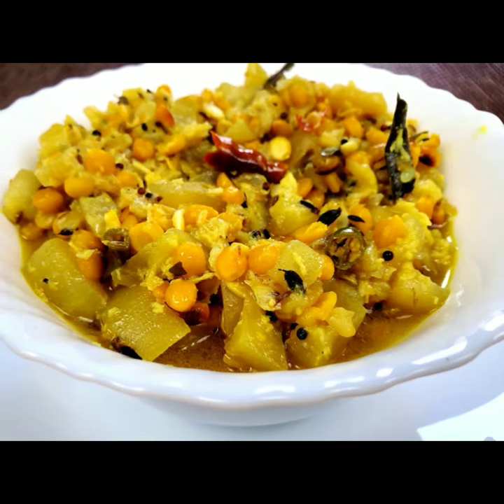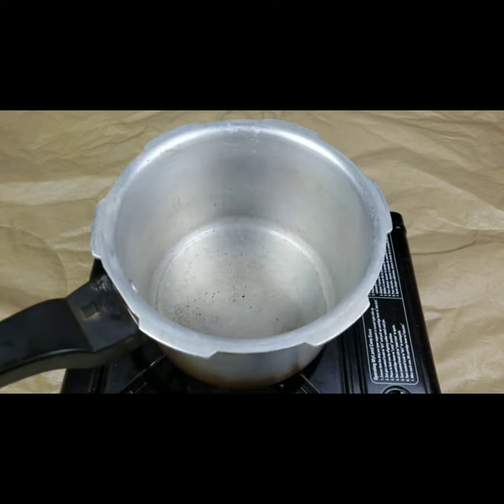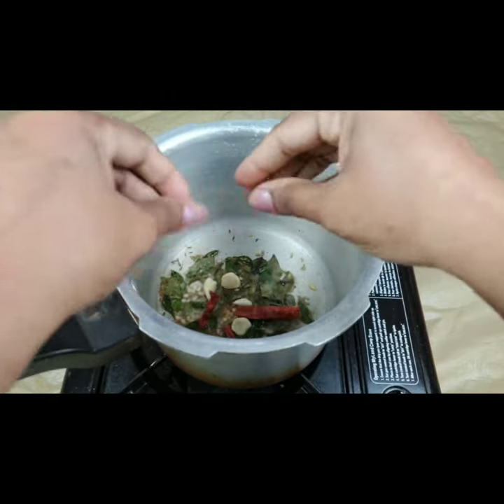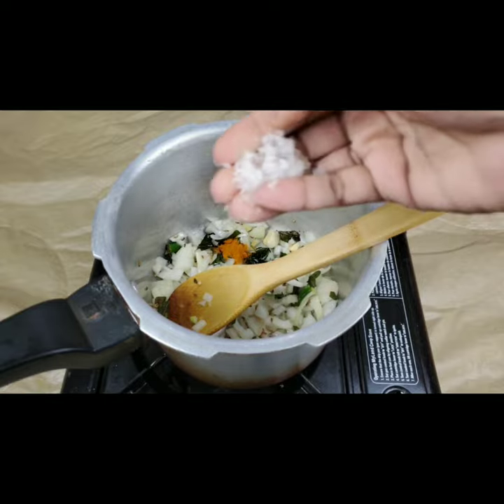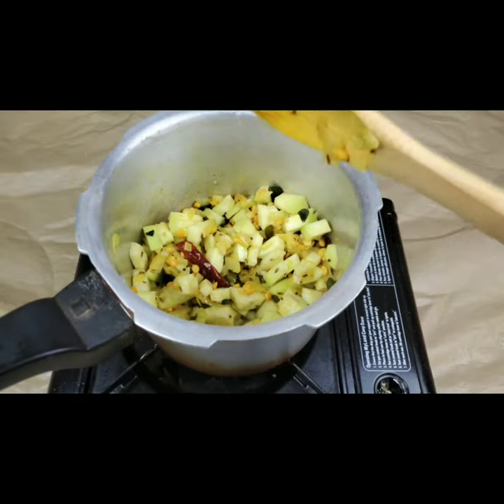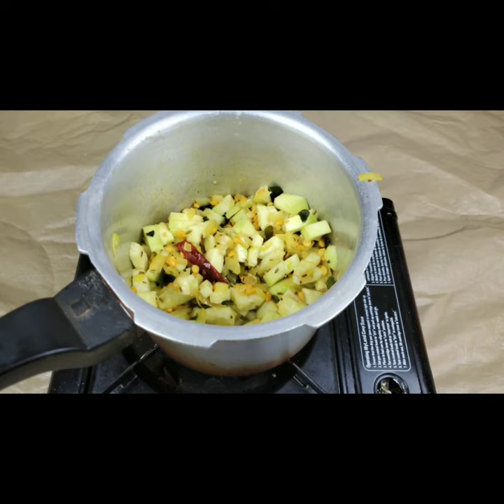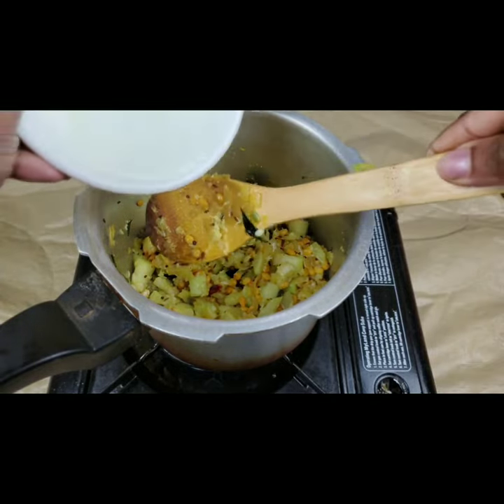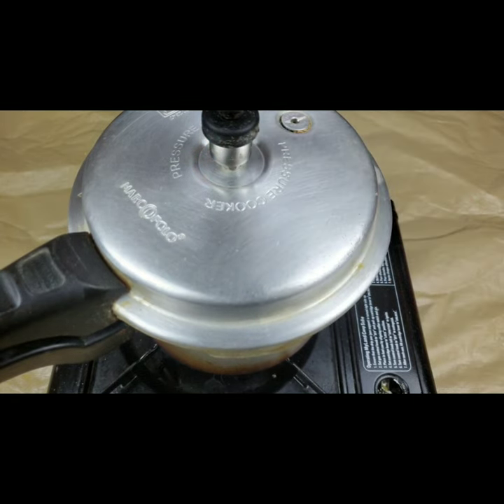Sorakayi koottu / Bottleguord recipe / lauki recipe / South indian koottu recipe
Easy to make Sorakaya/Bottleguord koottu recipe#Sushmakitchen#sorakayi#sorakaya#sorakayarecipes#kootturecipes#southindianrecipes#lunchrecipes